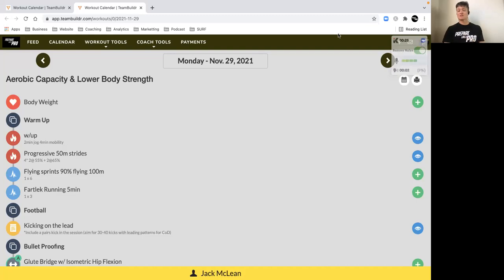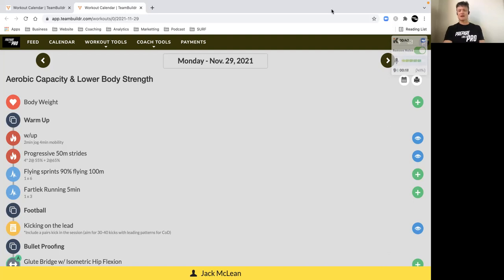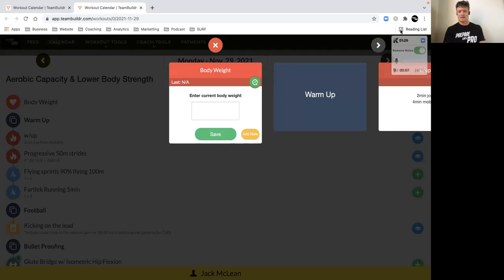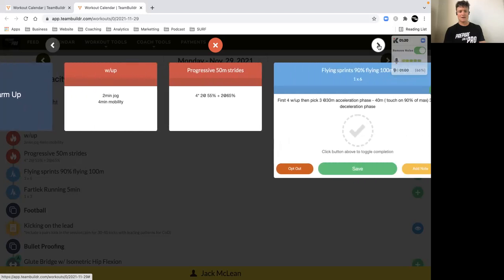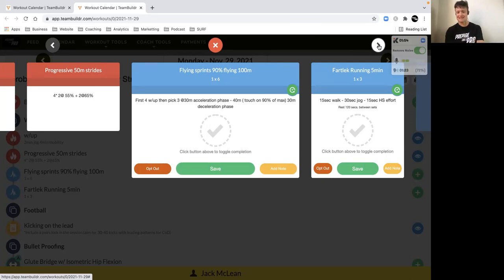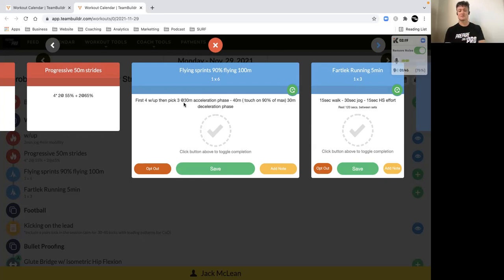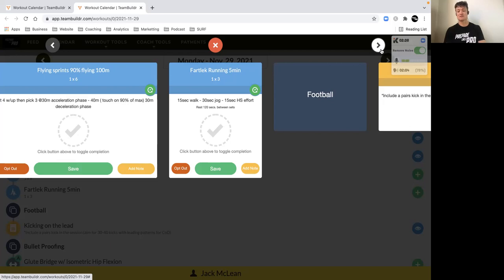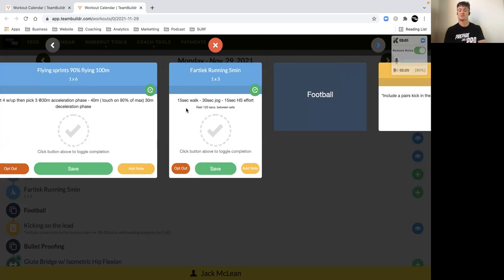Online AFL Strength & Conditioning Program - Free Speed Running Session